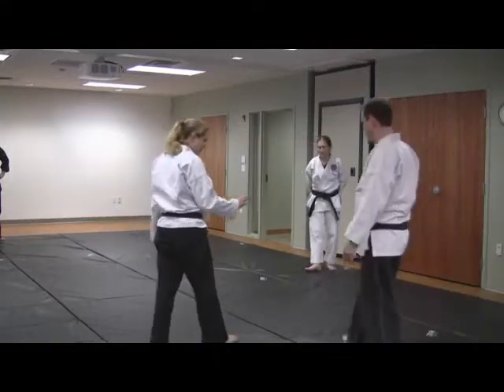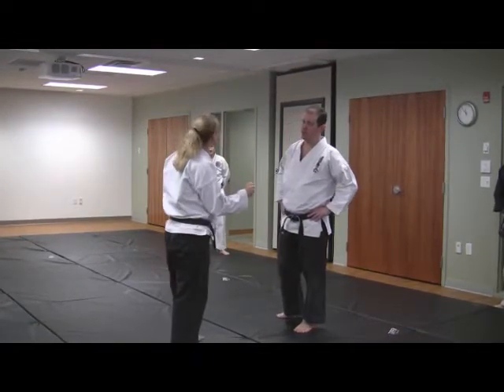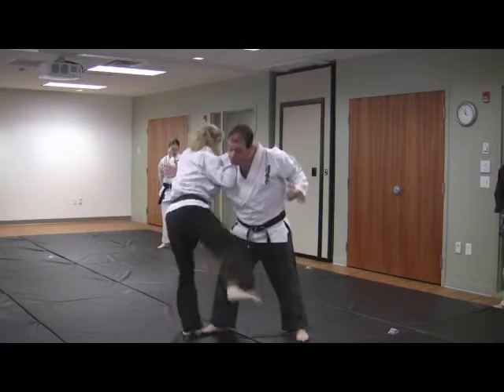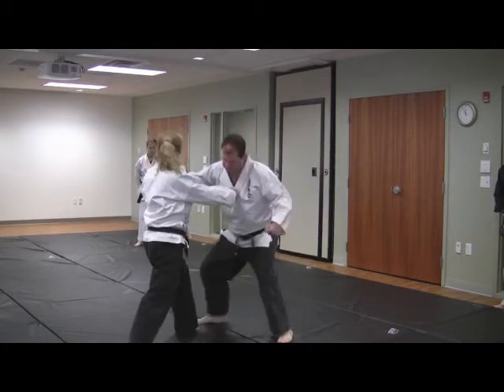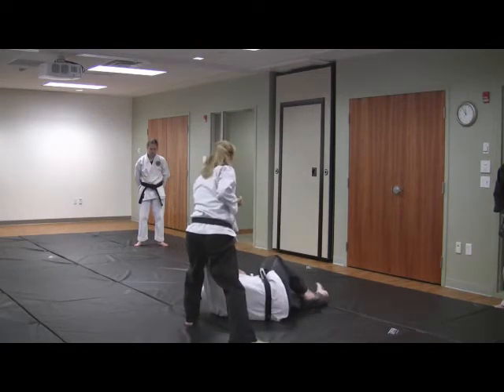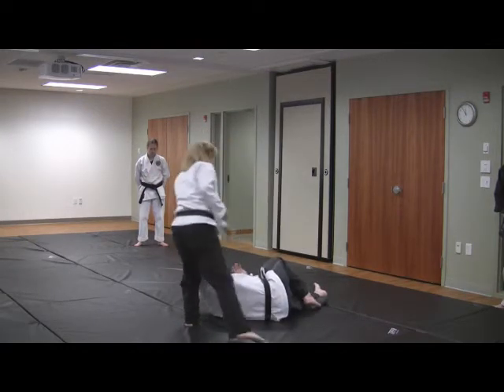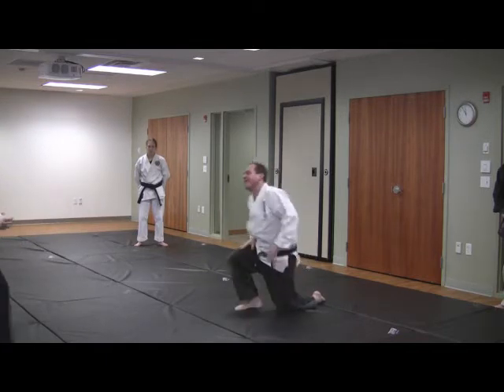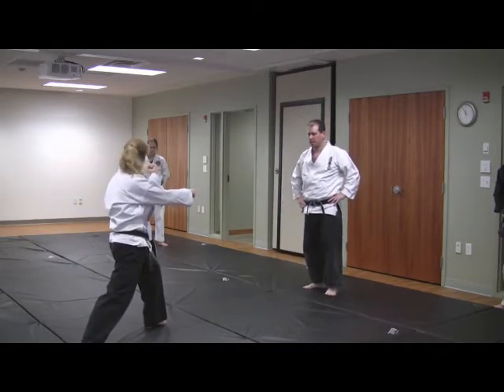Seirenkai Yudanshakai Class- October 2013 Attack 5 Defense 2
Sensei Johanna Glazer teaches a self-defense technique at the October 2013 Seirenkai Karate & Jujitsu Black Belt Class (Yudanshakai) held at the Concord, MA Seirenkai Dojo.